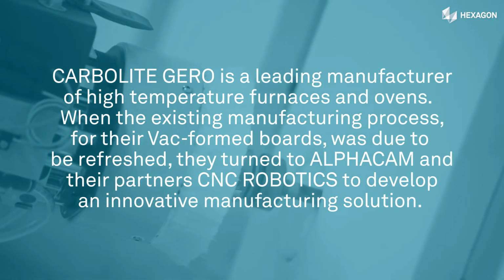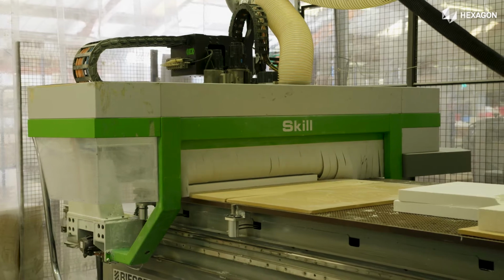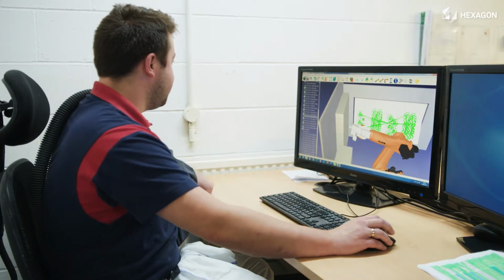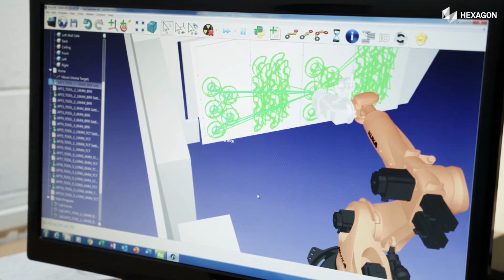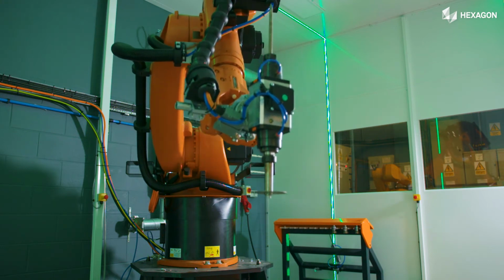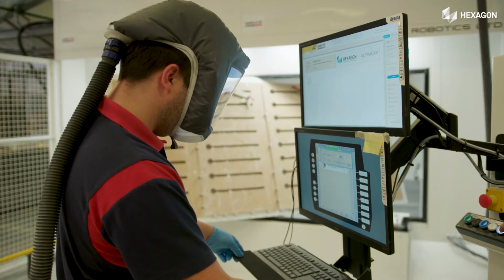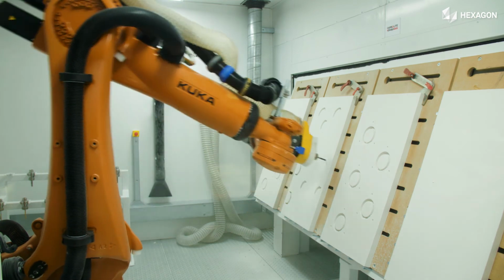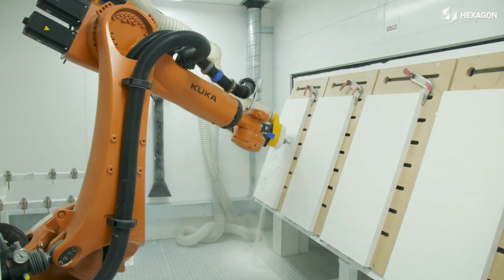Alphacam Carbolite Manufacturing Case Study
Manufacturing Specialists Carbolite worked with Robotic Arm Specialists, CNC Robotics and Software provider Alphacam to develop a bespoke solution for their highly specialised machine needs. Fly Video were asked to document the story